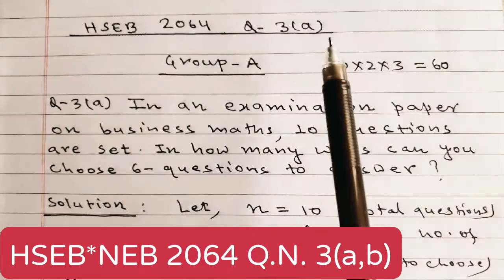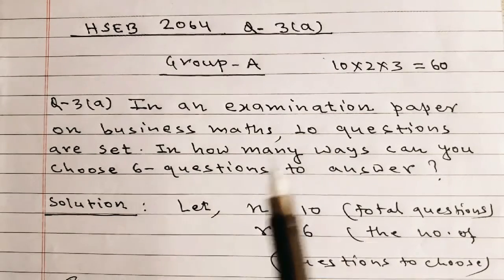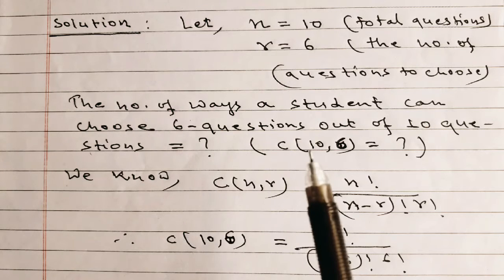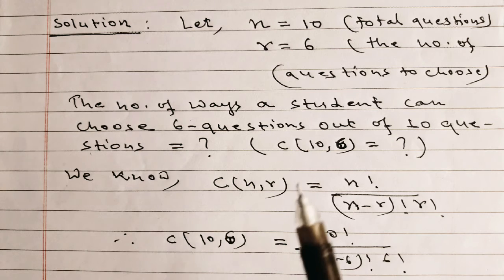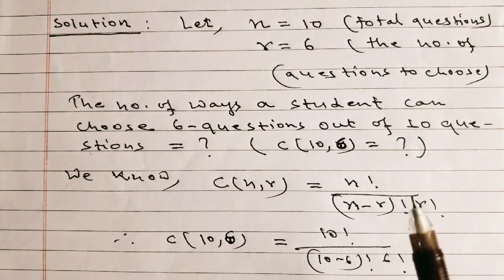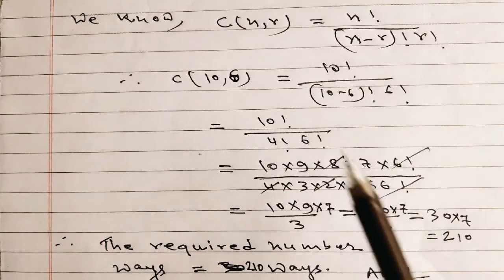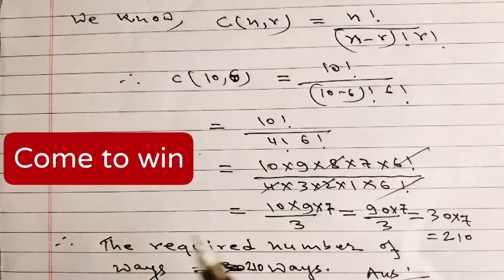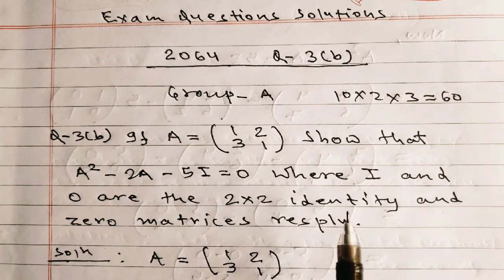Combination | Matrices | NEB EXAM SOLUTION 2064 Q.N. 3(a,b)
HSEB/NEB EXAM SOLUTION 2064 Q.N. 3 (a, b)
Combination
Matrix